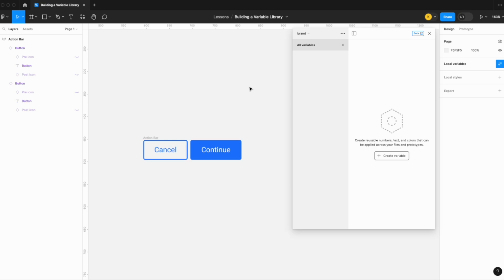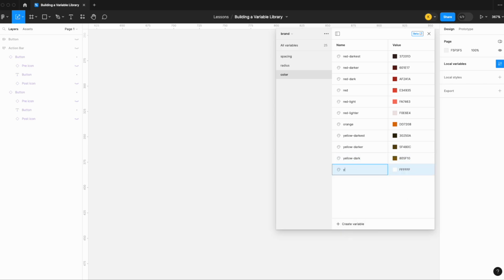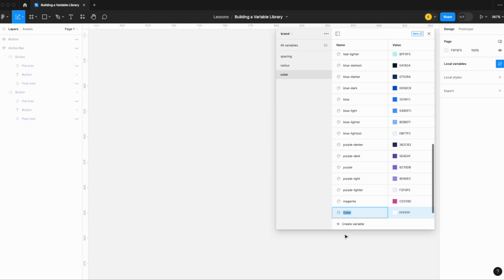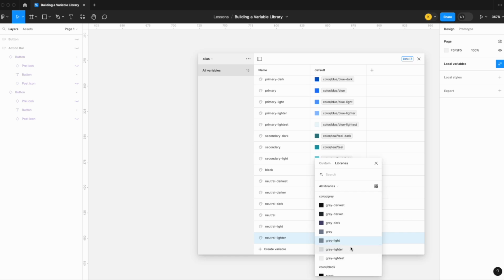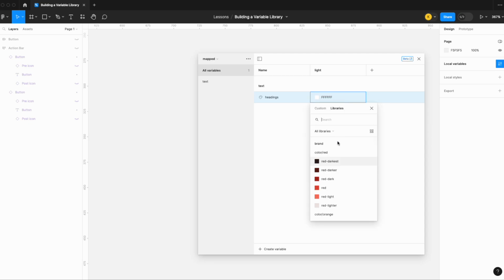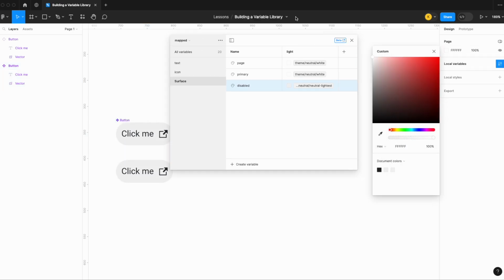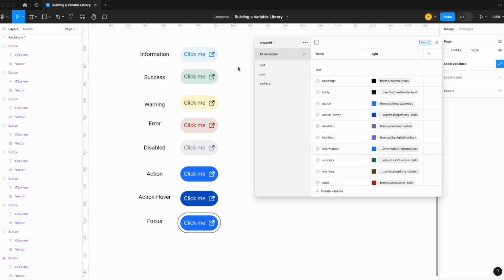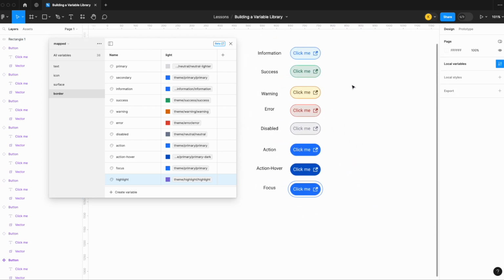Figma Variables Setup: Building a Variable Library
Unlock the secrets to  Figma variable mastery in this tutorial on setting up your @Figma variable library. *Please note that this is meant to serve as a foundation. All library needs are different.

0:00 An Introduction
0:49 Spacing Variables
3:01 Radius Variables
4:40 Brand Colors
14:48 Alias Colors
24:09 Mapped Text Colors
28:28 Mapped Icon Colors
29:36 Mapped Surface Colors
37:09 Mapped Border Colors